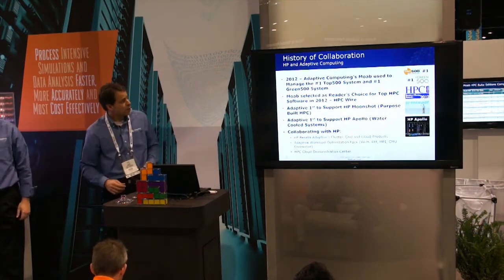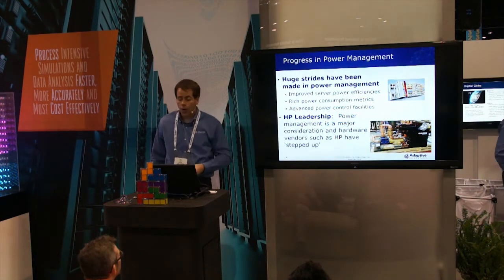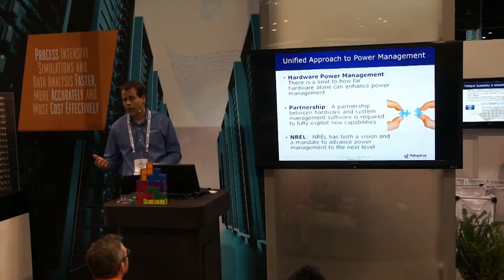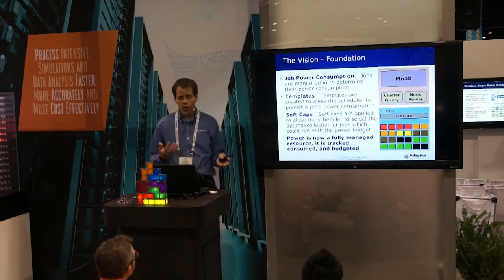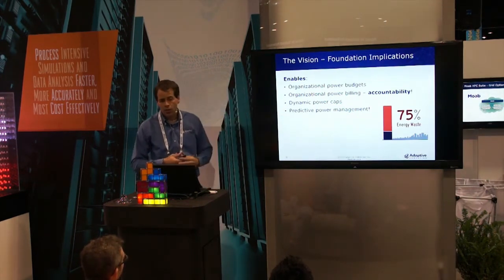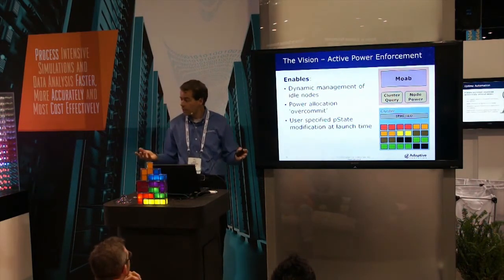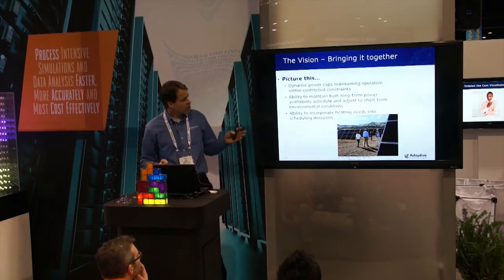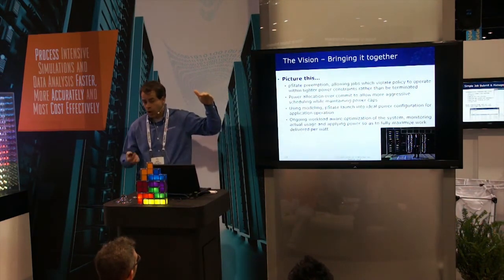Smart Power Management with NREL, HP, and Adaptive Computing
In this video from SC13, Dave Jackson from Adaptive Computing presents: Smart Power Management with NREL, HP, and Adaptive Computing.

"NREL has a vision and a mission to advance power management to the next level. Right now, a user has no idea how much power they are consuming. And if they have no idea, they have no motivation to change their behavior.  They have no motivation to see if they could run their configuration differently--slightly bigger, smaller, run it at a lower P state, all of those things. So they're just running whatever's easy and convenient in a completely non-power-aware manner. So now you have individual power budgets and organizational power budgets."